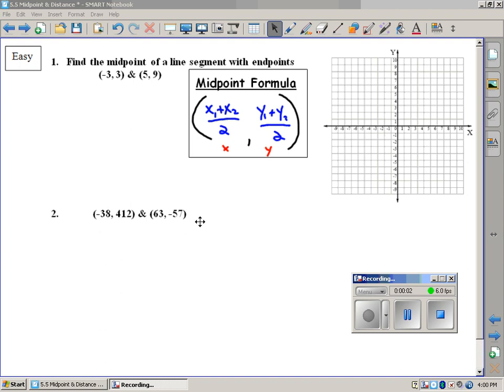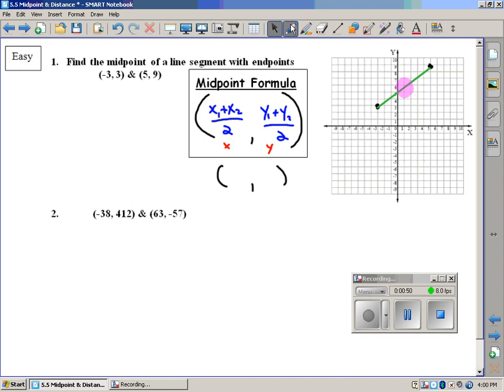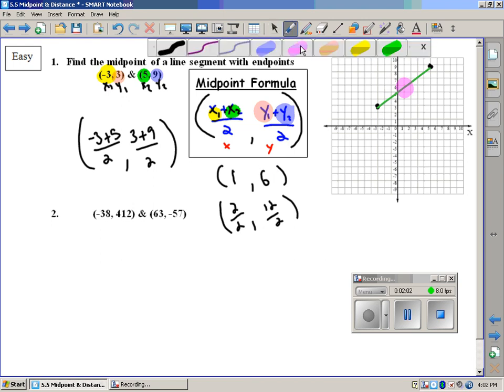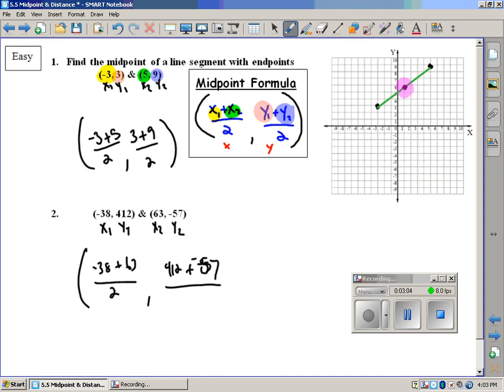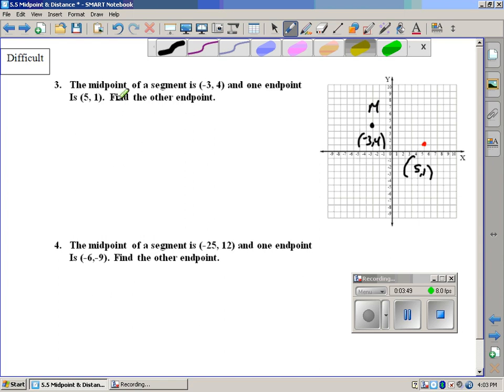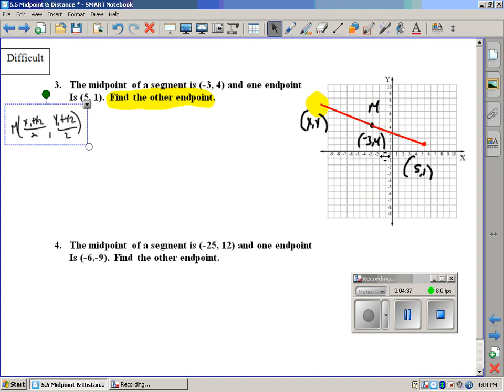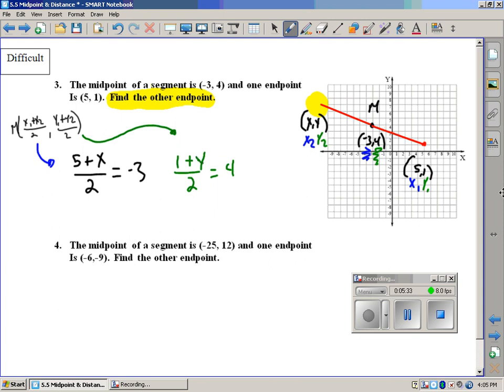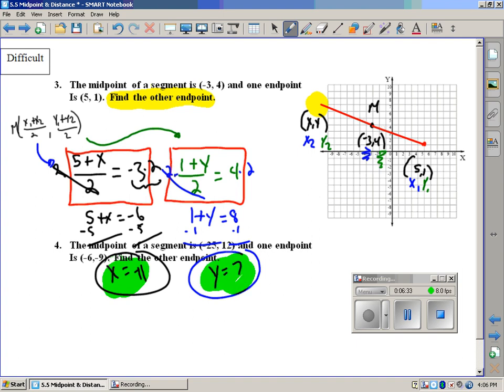Algebra & Geometry: Midpoint Formula for Line Segments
Using the Midpoint Formula